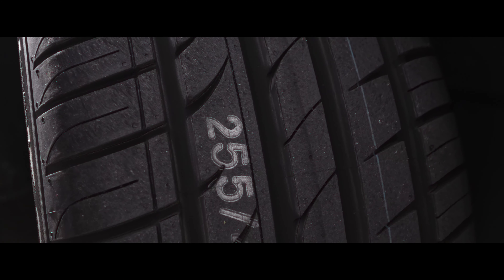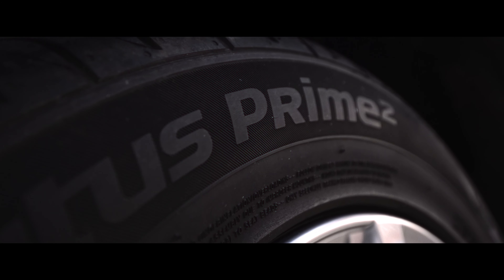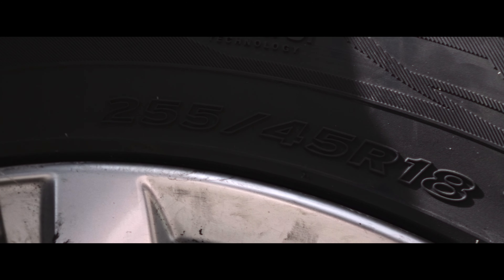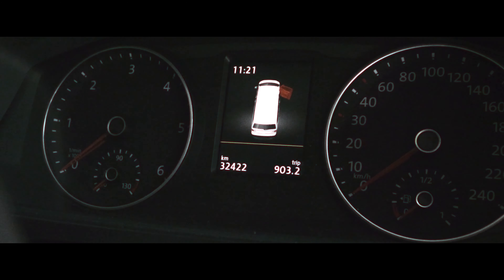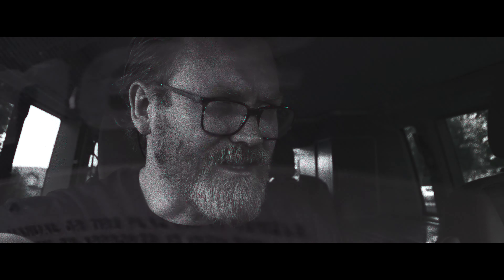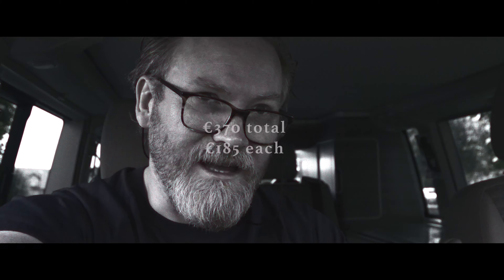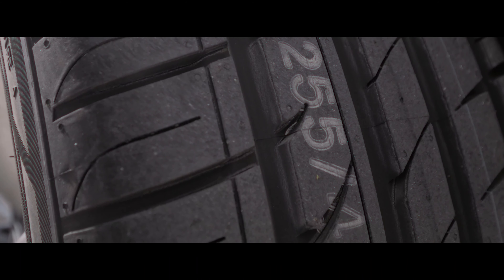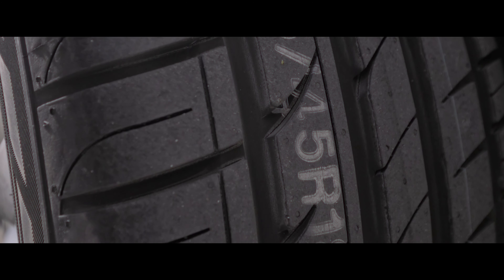New Tyres after 4 years 30,000km? | VW CALIFORNIA T6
Hi Folks,
Just to let you know we needed two new front tyre for the Cali - Hankook Ventus prime 2.
We got them fitted for €375. We'll need new rear tyres in approx 10,000km.

Amazon links to the equipment I use:

Camera I use:
Panasonic GH5

Lenses:
SIRUI 50MM F1.8 Anamorphic 1.33X (E-Mount, X-Mount, MFT Mount) (MFT m4/3 Mount)
Lumix 8 - 18 Wide Angle Lens
Panasonic H-RS100400E 100-400 mm Leica DG Vario-Elmar Power
Panasonic H-X015E-K LEICA DG SUMMILUX 15mm F1.7 ASPH Lens - Black

Microphone:
Rode Video Mic Pro+

Computer:
Apple Macbook Pro

SD Cards:
SanDisk 32GB Extreme PLUS

Drone:
DJI Mavic Pro

Gimbal:
DJI RONIN S

Rig/Gear:
Smallrig arm 7"
Agimbalgear Gimbal handle for DJI Ronin S
Agimbalgear Video Monitor mounting plate for DJI Ronin S
Joby GripTight GorillaPod Stand for Smartphones
JOBY JB01507-BWW GorillaPod 3K Kit, Flexible Lightweight Tripod with BallHead for DSLR and CSC/Mirrorless Camera
Prograde SD Cards - SD Card V90 (128GB) –Up to 250MB/s Write Speed and 300 MB/s Read Speed | For Professional Vloggers, Filmmakers, Photographers & Content Curators –Update Firmware Included – By Prograde Digital
Grey Card for Manual White Balance and Exposure Metering Card Photography Card 18% Exposure Custom Calibration Camera Checker Video, DSLR and Film, 3 Card Digital Color Correction Tool

External Drive:
Seagate STEA2000400 Expansion Portable External Portable Hard Drive + STZZ794 Product Card with Registration Code, 2TB, Black, 2019 Deluxe Edition

LED Light:
HUION Inspiroy H430P Battery Free Pen Tablet (for Lightroom)

LUTS:
A Free LUT: LUT - UTECHNICOLOR-CINESTYLE-LTR
FilmConvert Nitrate FCPX

Tracks:ES_Stratus - Trevor Kowalski